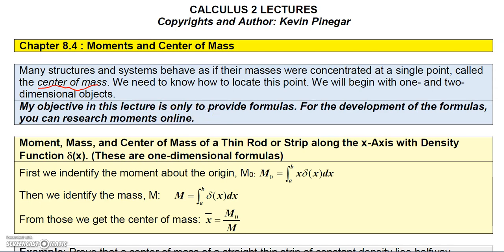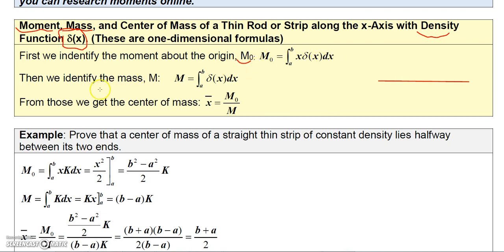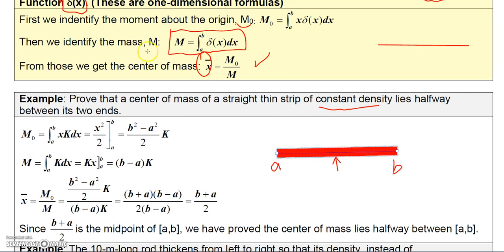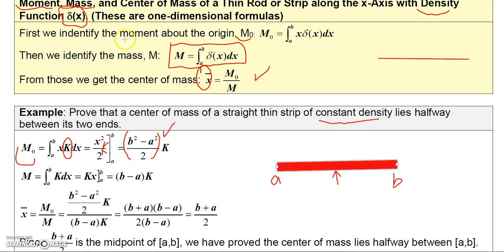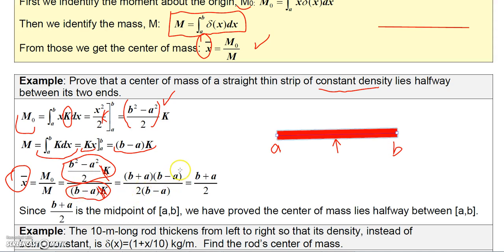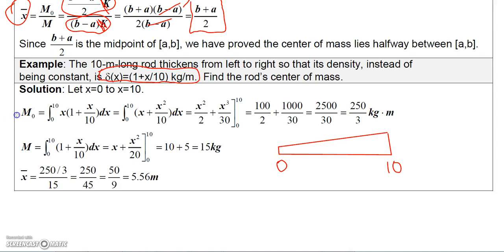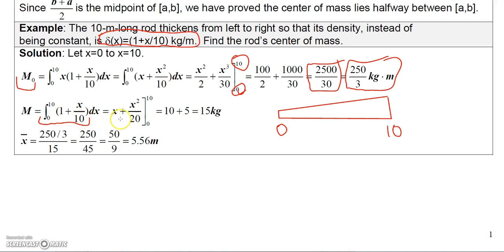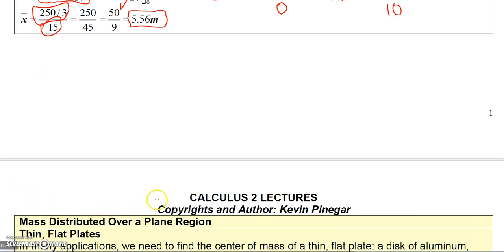8 4A Cal2_App of Integrals -Center of Mass in 1D Part 1 of 3